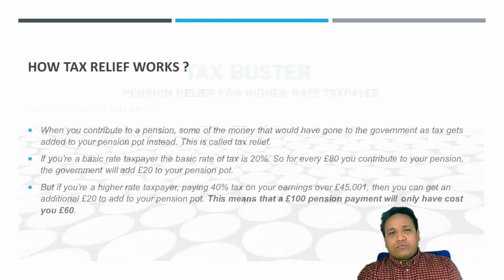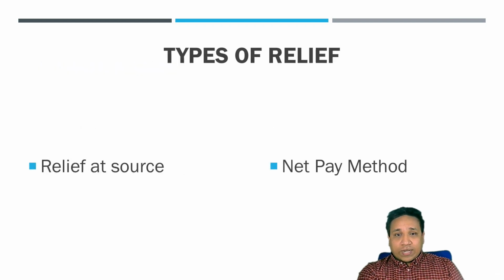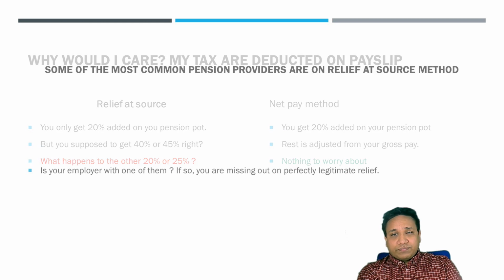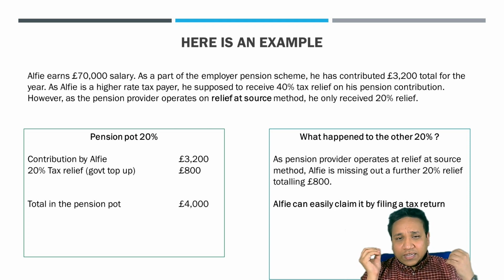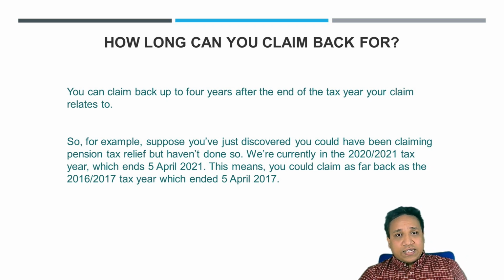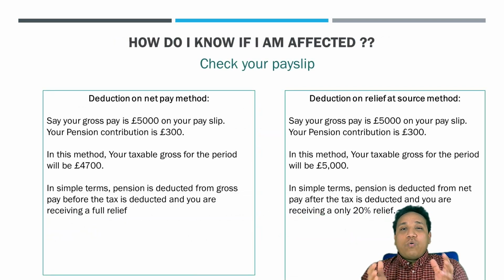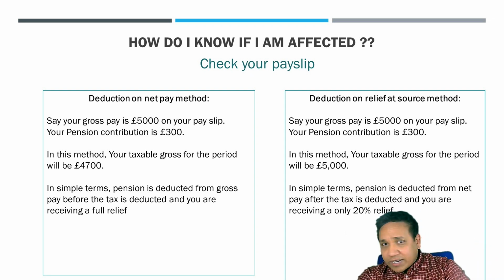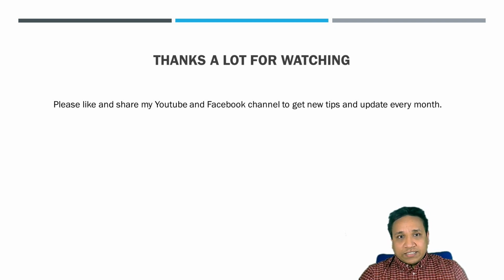Tax relief on pension contribution for higher & additional rate taxpayers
This video explains if you are missing out on unclaimed tax relief when you are a higher and or an additional rate taxpayer.